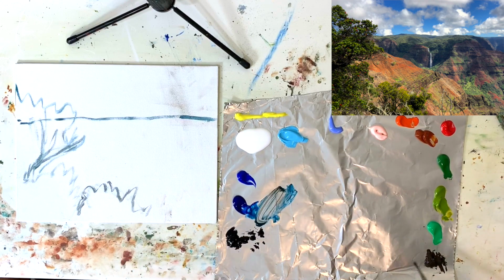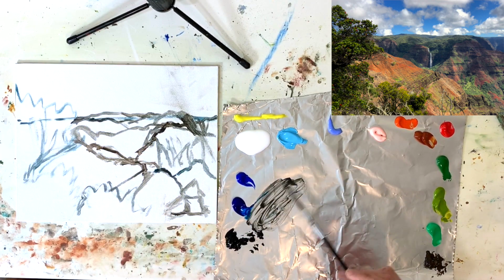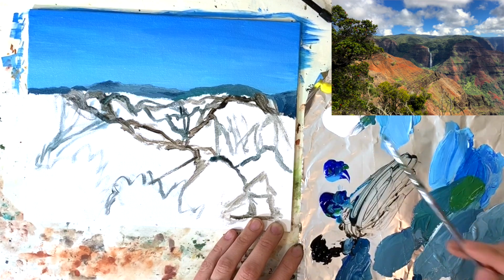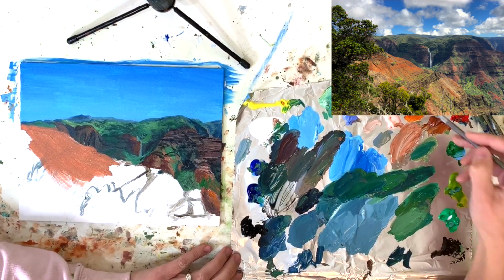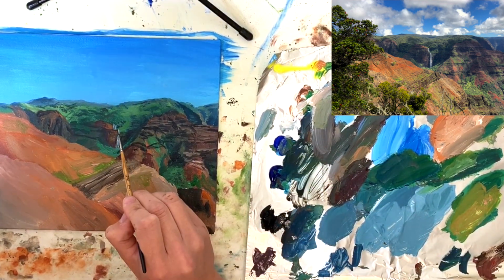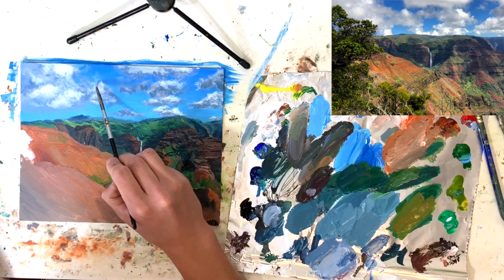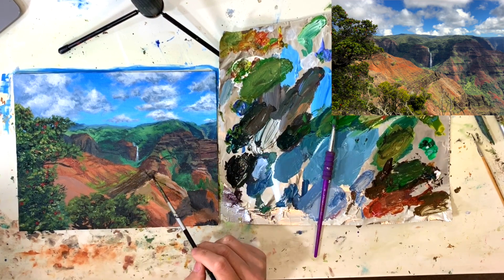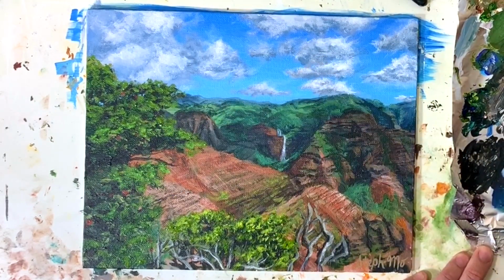How to Paint Tropical Mountains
This video is an acrylic painting tutorial to paint the tropical mountains in Hawaii!  The reference photo for this painting was taken on my trip to Waimea Canyon on the island of Kauai in 2018.  Enjoy and happy painting!

^Sign up for the monthly newsletter on my site for discounted fine art prints!  You can also purchase prints and original paintings here!

^Purchase original paintings here!

I am an emerging fine artist from Pittsburgh, PA with a focus on contemporary realism landscapes!

Oil Painting Materials you’ll need

Acrylic Painting Materials you’ll need